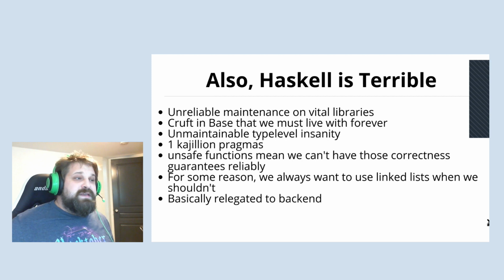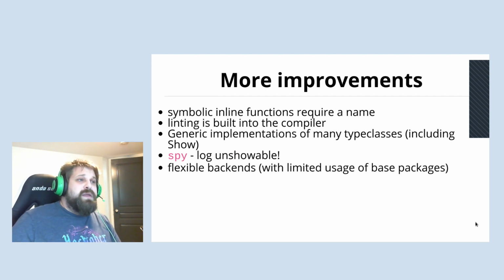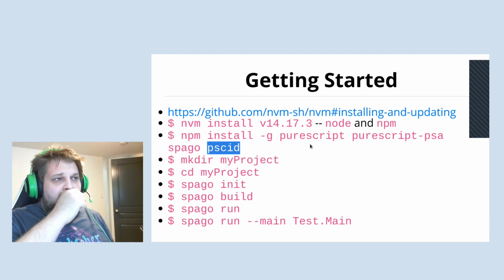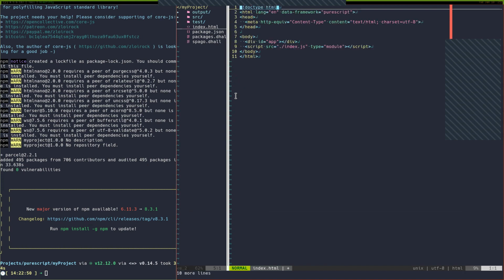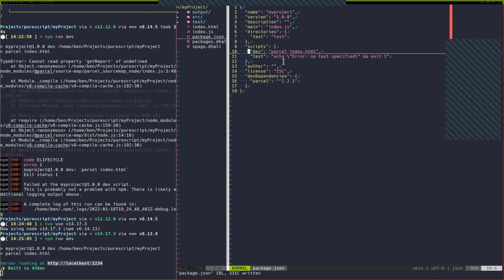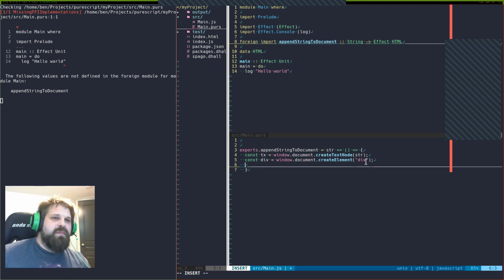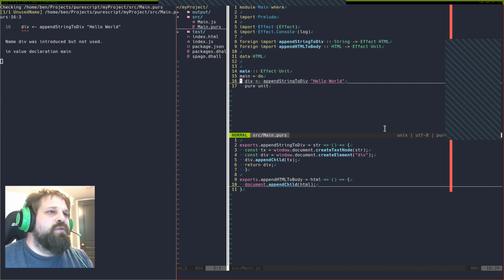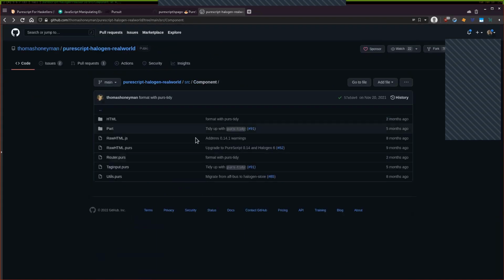Purescript For Haskellers by Benjamin James Mikel Hart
Ben Hart
- I'm Canadian, disregard any extra 'U's you see
- Haskell & Purescript for 4y

The chapters:
00:00 Intro by Magnus
02:29 Welcome Ben Hart
02:59 Purescript for Haskellers and intro of Ben Hart
04:16 What are we doing (agenda)?
04:54 Javascript is pretty great
05:57 Also, Javascript is terrible
06:36 Haskell is pretty great
07:05 Also, Haskell is terrible
08:05 Are we seeing some possible synergy?
09:04 Some simple improvements
11:29 More improvements
13:30 Some compromises
14:50 Some familiar friends
16:24 Getting started - live code setup
20:22 Live code lets write some Purescript – Hello World web page
27:05 Live code DOM manipulation from Purescript – Hello World web page
40:38 Q & A